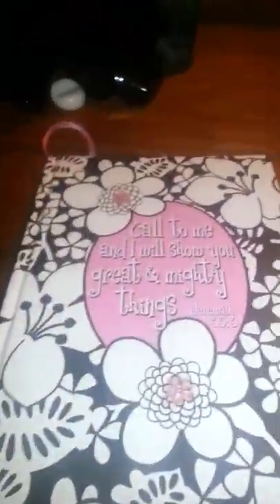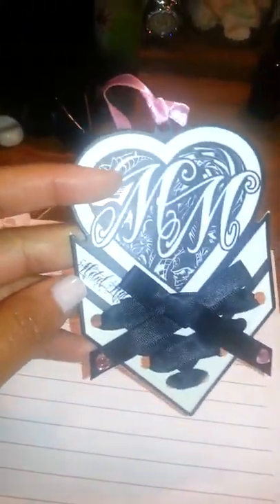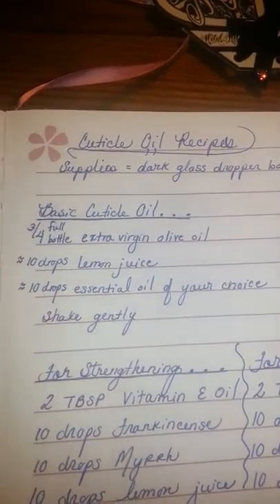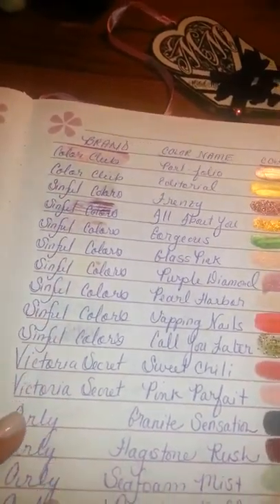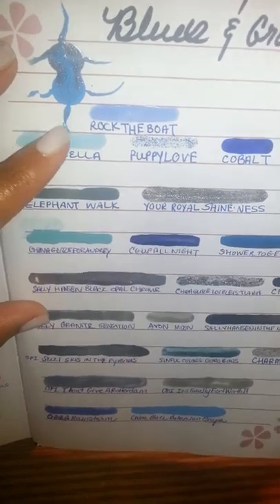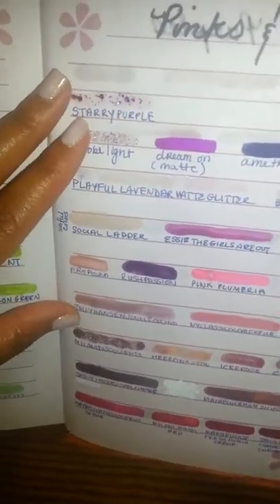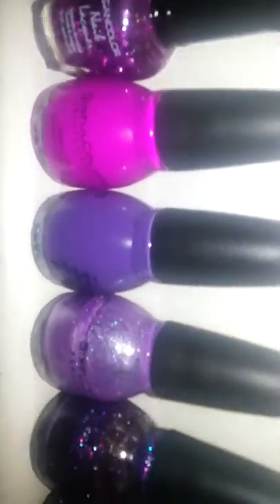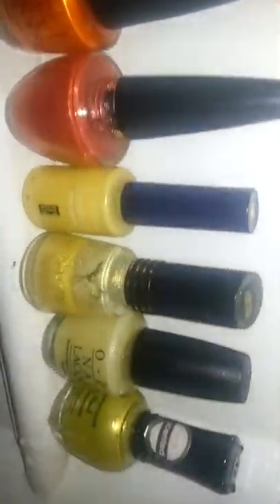Nail Polish Organization Ideas